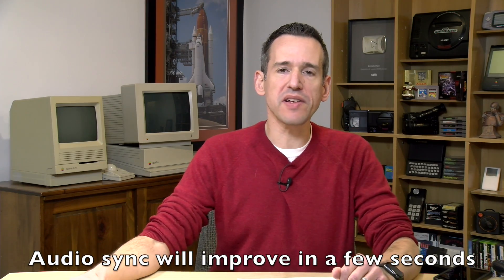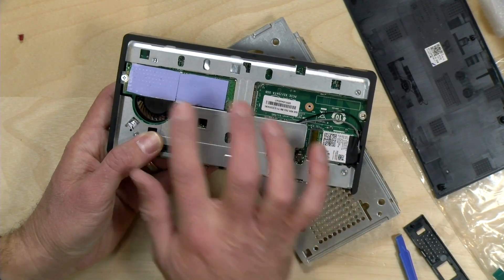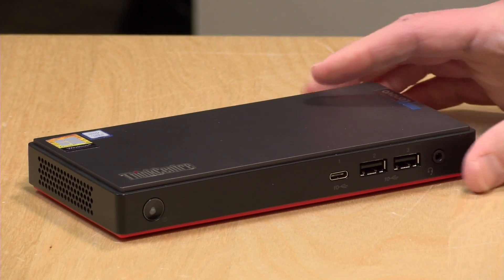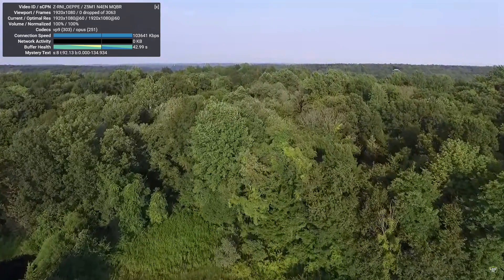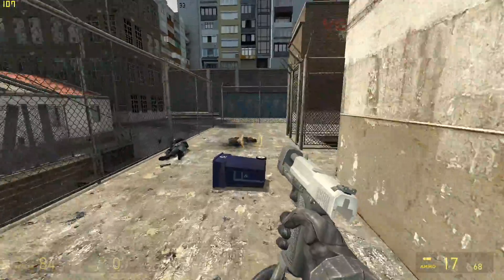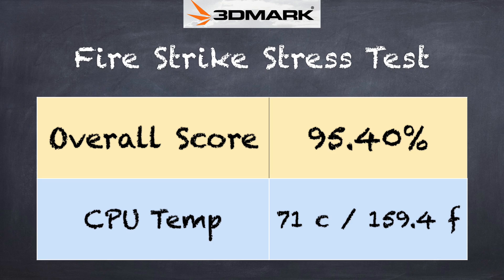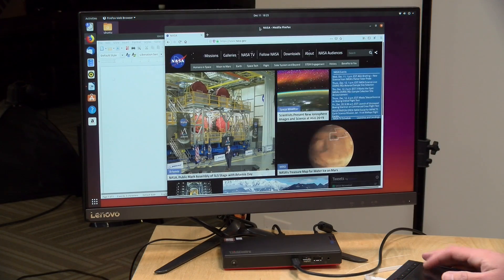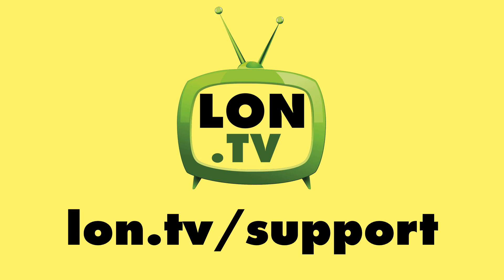Lenovo ThinkCentre Nano M90N-1 Mini PC Review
VIDEO INDEX:
0:00 - Intro
00:36 - Hardware Overview
00:39 - Price
00:47 - Processor
00:51 - RAM & Storage
01:26 - Upgradeablilty
01:56 - Form Factor
02:06 - Ports
03:28 - Fan
03:52 - Included Display Adaptor Does Not Support 4k 60
04:38 - Performance: Web Browsing
05:13 - Performance: YouTube
05:23 - Browserbench.org Speedometer Test
06:02 - Gaming: Fortnite
06:32 - Gaming: Rocket League
06:53 - Gaming: Half Life 2
07:14 - 3dMark Cloudgate Benchmark
07:33 - 3dMark Stress Test
08:02 - Power Consumption
08:53 - Fan Noise
09:28 - Home Theatre Performance
10:09 - Linux
10:33 - Conclusion